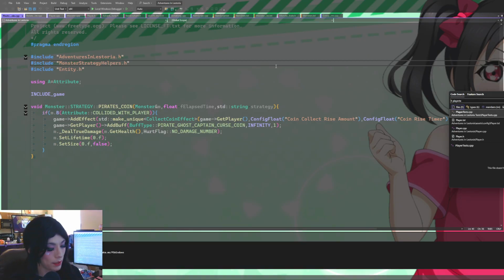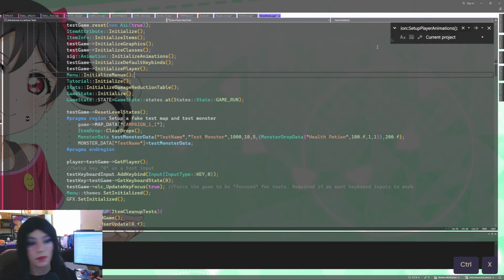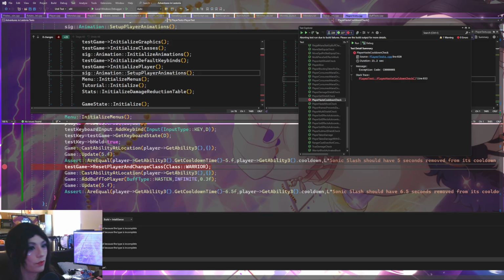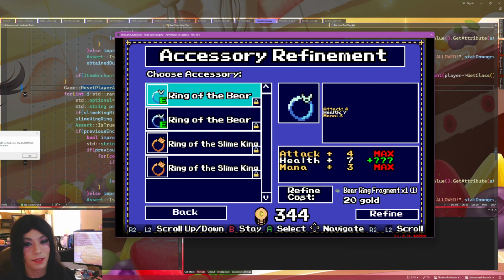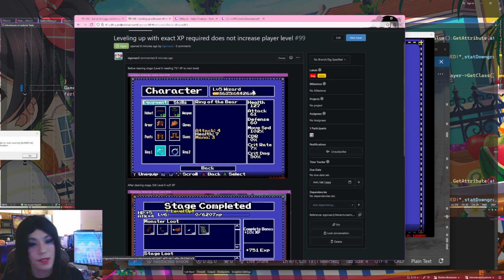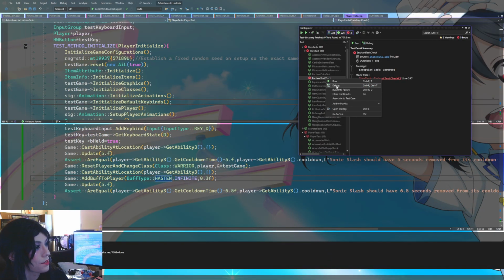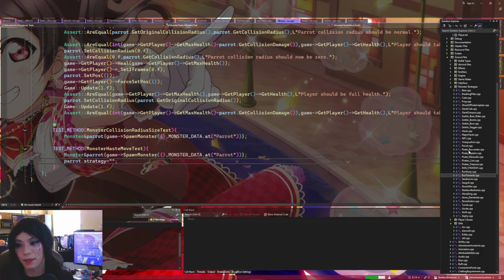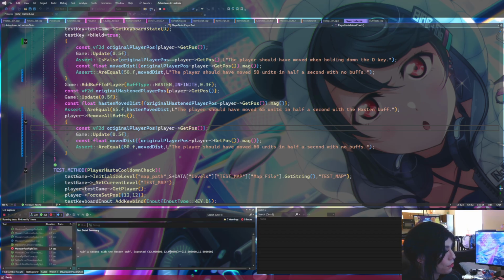Stream Archive: [C++] RPG Game Development!! - "Haste" Status Effect Unit Tests + More Monster AI